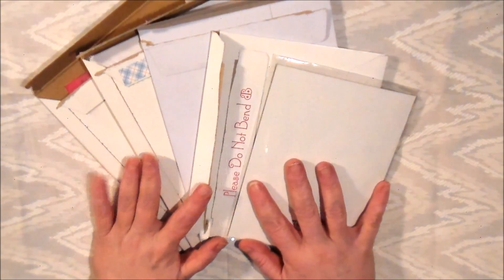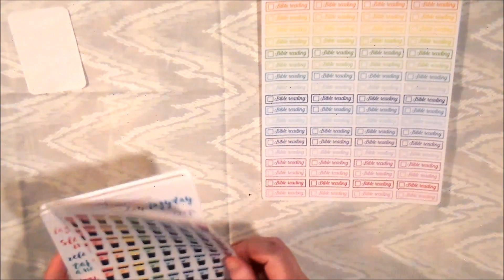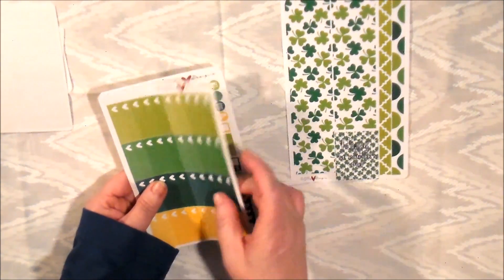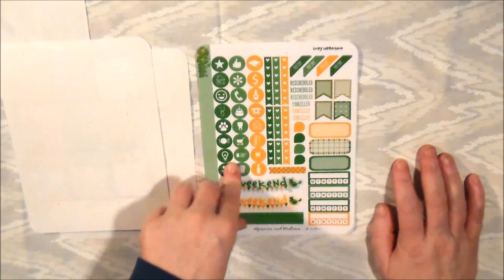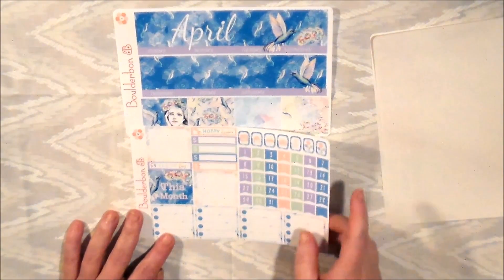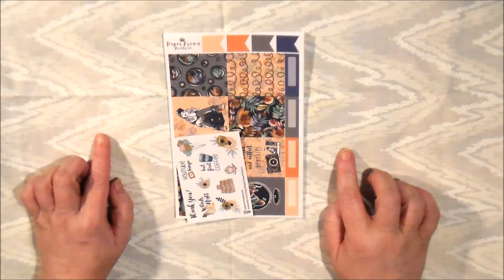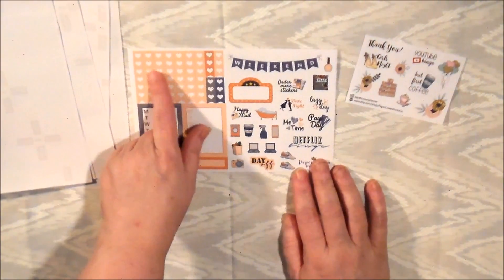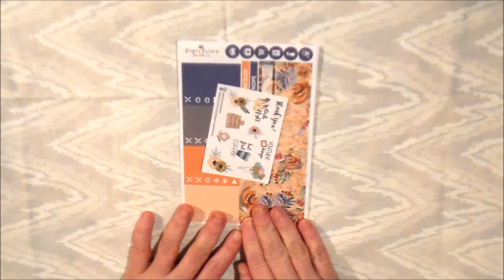Etsy Haul: ft. RGPaper Designs, Memories and Pastime, Paper Corwn Prints Co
FEATURED SHOPS OF THE WEEK:

Four Daisies Design
RGPAPER Designs
Memories and Pastime
Paper Crown and Prints co

Plan with Tam Shop

Sweet Kawaii Designs

Libbie & Co. shop

Boulberbon shop